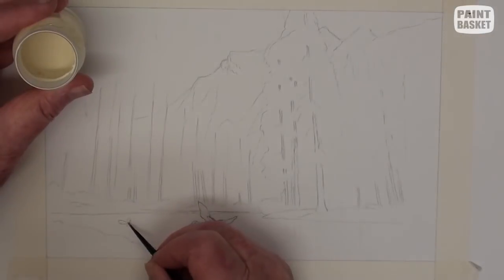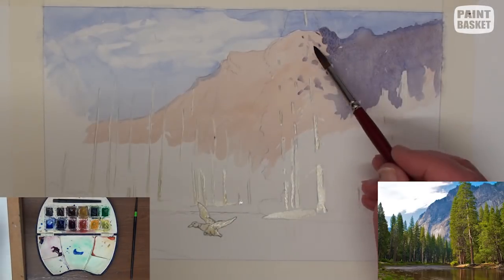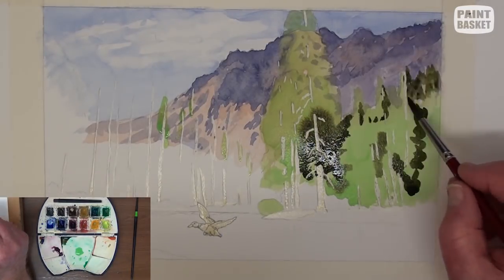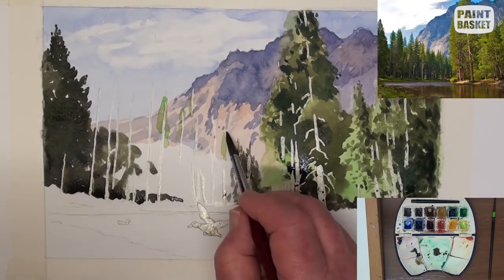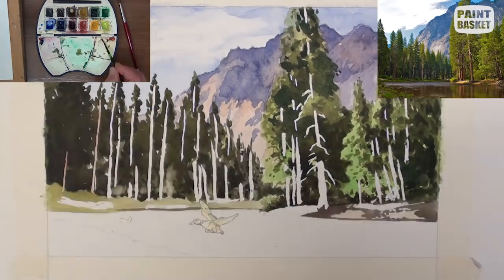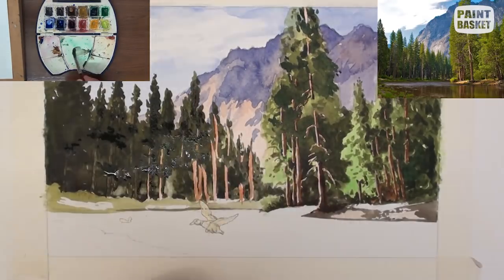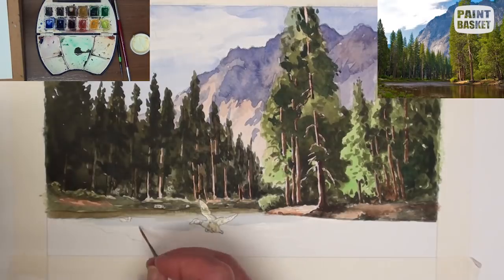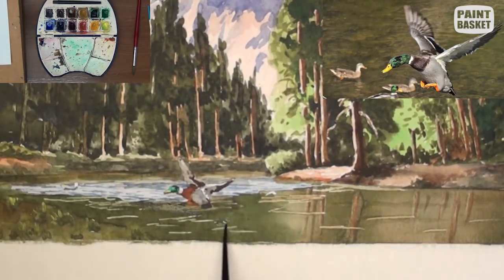How to Paint a Landscape in Watercolor Time Lapse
Learn how to Paint a Peaceful Mountain Stream in Watercolor time lapse